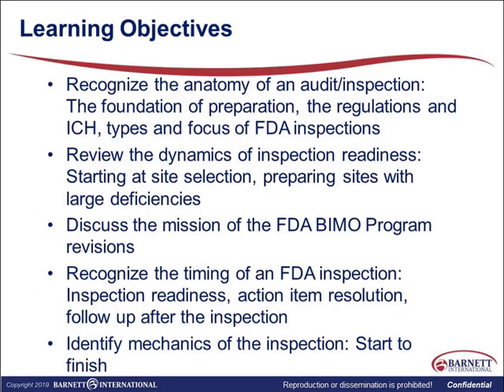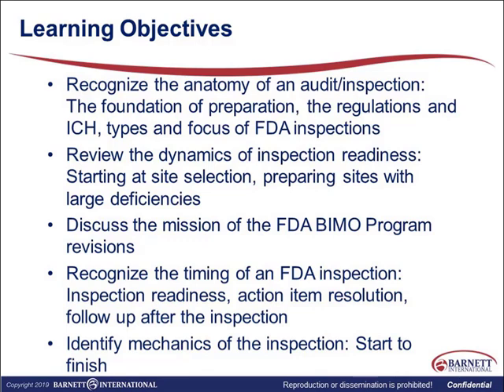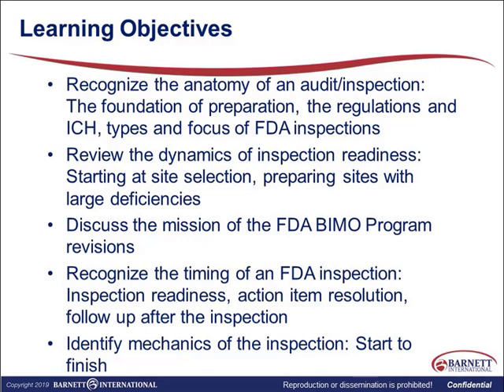Preparing Clinical Research Sites for FDA Inspection Trailer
This web seminar is designed for participants that are sponsors/CROs and research site representatives preparing for a research site FDA inspection. From audit readiness to action item resolution, each site faces its own unique challenges. This course will prepare you and your site for expectations from the FDA and provide concrete steps you can take to prepare before, during and after the inspection.